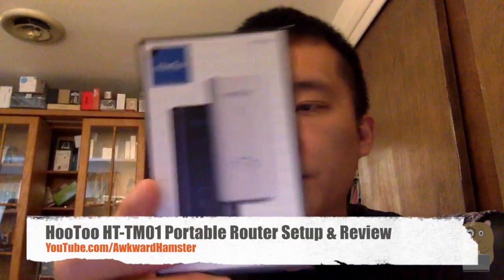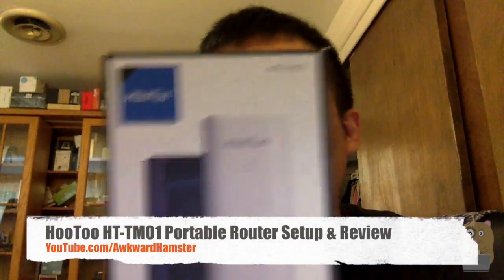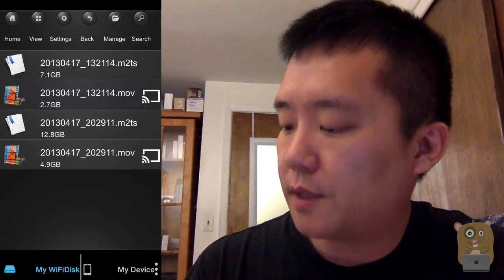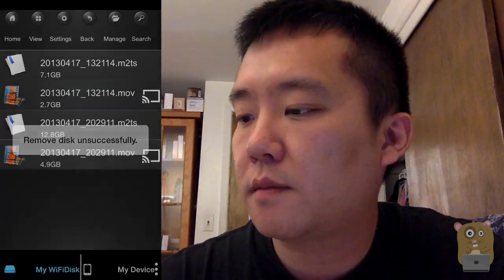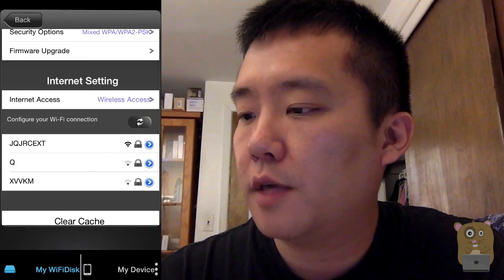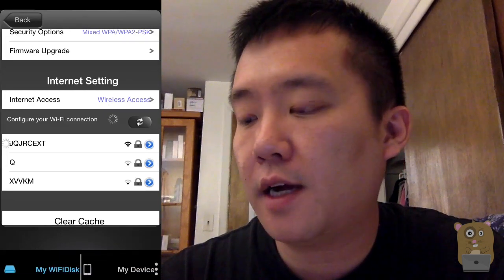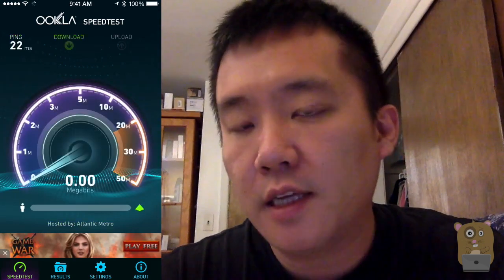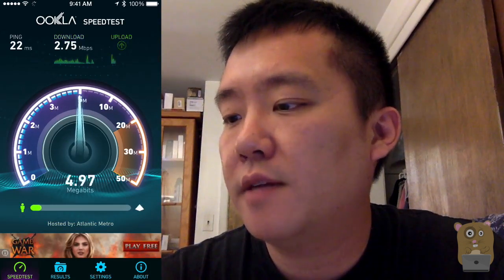HooToo HT-TM01 Portable Router Setup & Review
Power Bank: built-in 6000mAh battery, more power, more fun
Portable Travel Router: instantly convert wired network into Wi-Fi (AP,Router,Bridge), create your own personal network
Personal Cloud: sharing files or streaming movies with your friends in attached USB storage devices via self-generated Wi-Fi
Portable Size: slightly larger than a chocolate bar and weights only 4.8 oz
Package contents: HooToo Tripmate(HT-TM01) , USB cable, User Manual